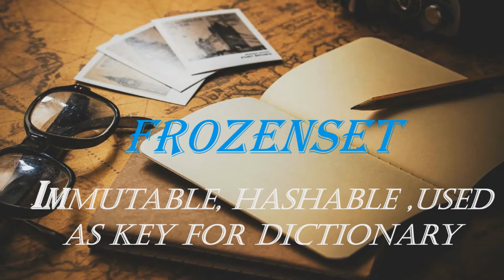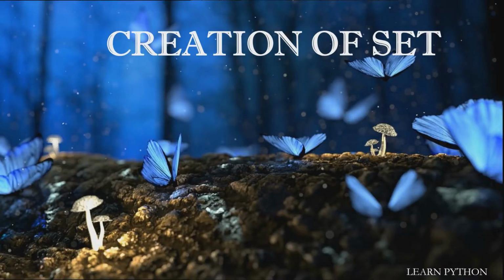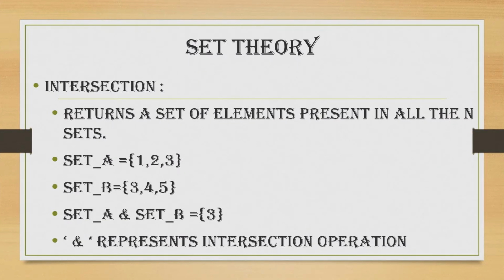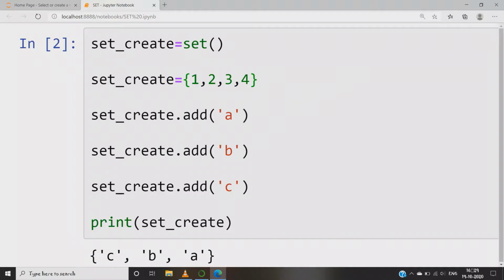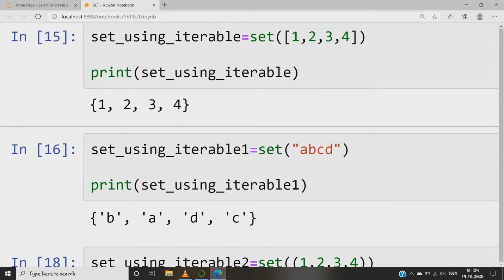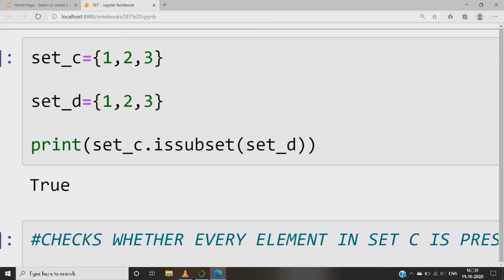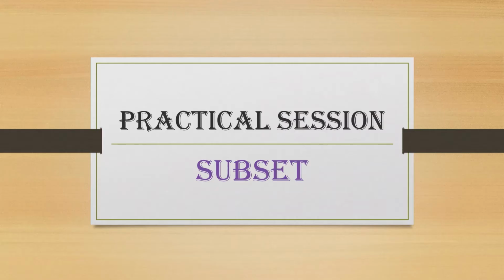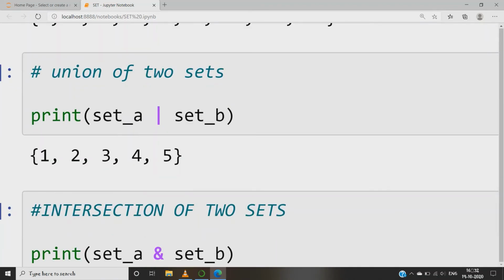PYTHON XV || PLAGARISM DETECTION USING PYTHON DATA STRUCTURE